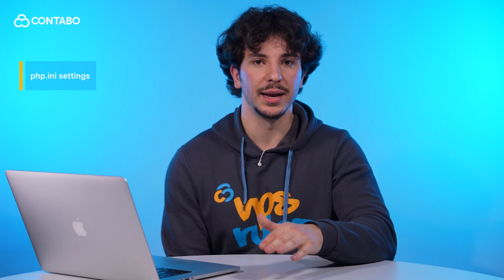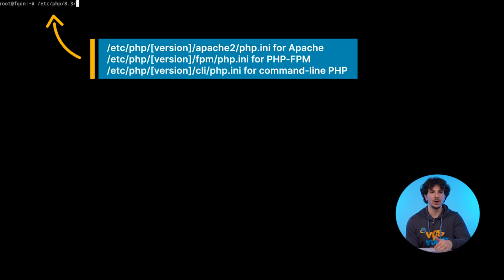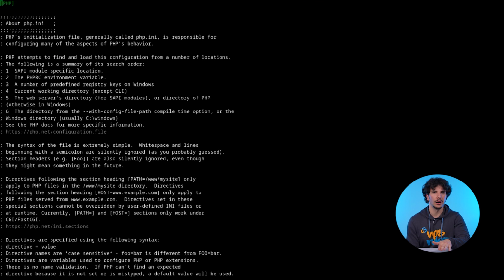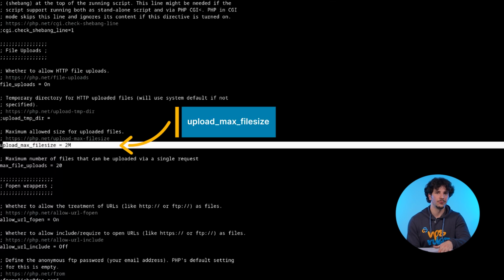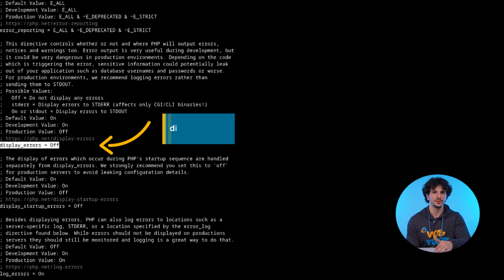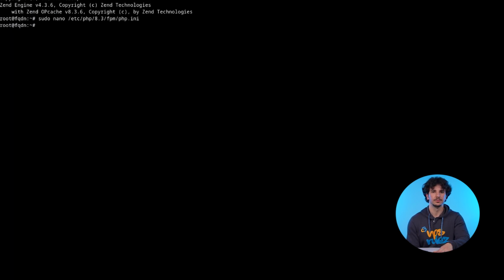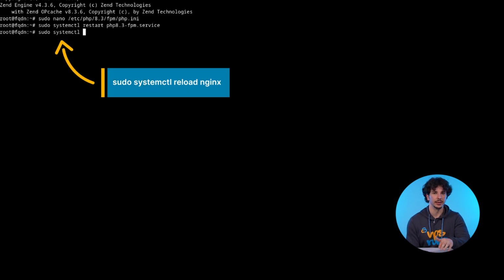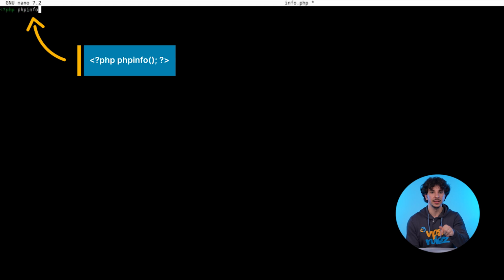How to configure PHP settings on your server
Want to optimize your PHP environment? In this tutorial, we’ll walk you through how to edit your php.ini and adjust your php ini settings and php-fpm settings step by step. Whether you're running WordPress, Joomla, or any PHP-based site, knowing how to config PHP properly is key to better performance and compatibility.

Join Hajro from Contabo as he explains where to find your PHP config files, how to modify critical values like memory_limit, upload_max_filesize, and max_execution_time, and how to apply changes correctly using simple terminal commands.

Learn how to locate your PHP version, navigate and edit php.ini files using nano, and verify your setup using a custom info.php file. Whether you use Apache or NGINX with PHP-FPM, this guide is for you.

🕐 Timeline:
0:00 - 0:32 Introduction
0:32 - 1:20 Where to find php.ini and php-fpm config files
1:20 - 1:50 Important php.ini settings explained (memory limit, upload size, etc.)
1:50 - 2:31 How to edit and apply changes to php.ini
2:31 - 2:52 Testing your configuration with a PHP info file
2:52 - 3:21 Conclusion

Key Topics Covered:
- What php.ini is and how it controls PHP behavior
- Difference between standard php.ini and php-fpm settings
- How to locate and edit the php.ini file on different servers
- Key PHP configuration values (e.g., memory limit, file upload size, execution time)
- How to apply and verify changes via command line and browser
- How to use info.php to inspect current PHP settings

Important Notes:
- Edit PHP settings via the php.ini file based on your server setup (Apache, PHP-FPM, CLI)
- Check your PHP version first with php -v to find the right config file
- Tweak important settings like memory_limit, upload_max_filesize, and max_execution_time
- Restart PHP and web server after changes (php-fpm or apache2) for them to take effect
- Use an info.php file to confirm your settings are active in the browser
- Search quickly in nano with CTRL+W to locate and update specific settings